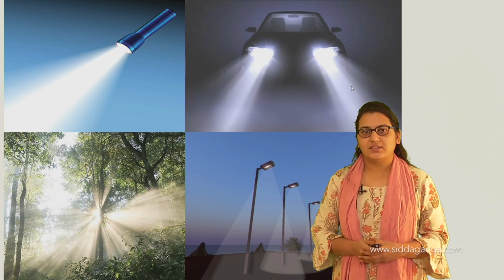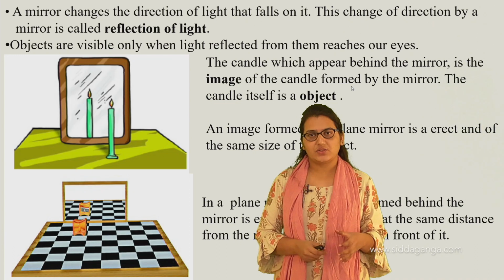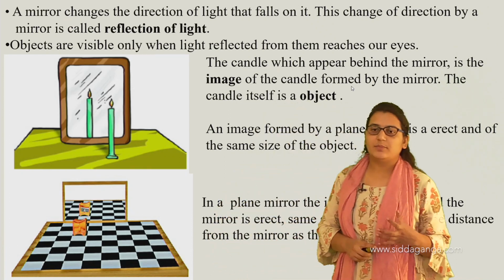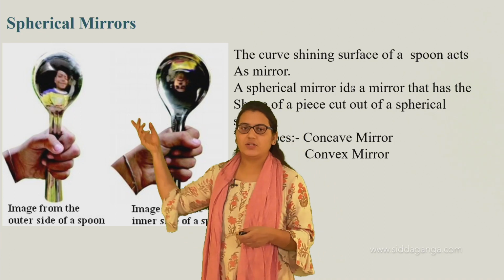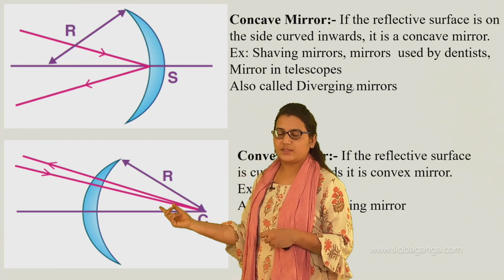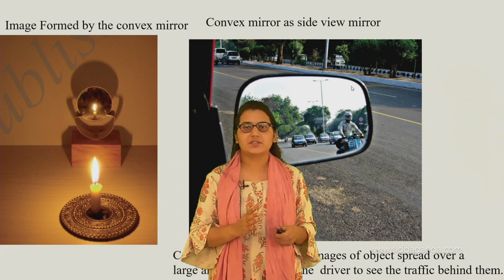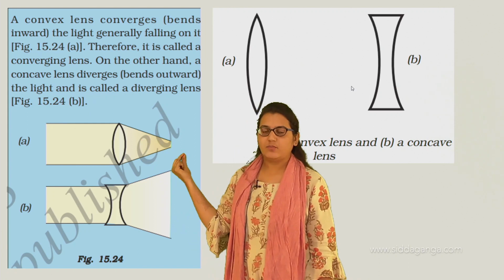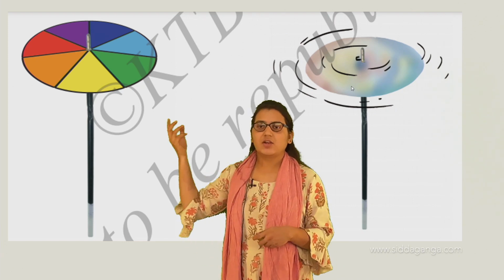CBSE - STATE 7 - SCIENCE - LIGHT